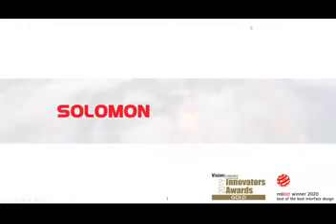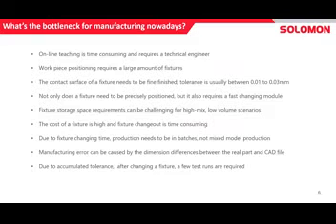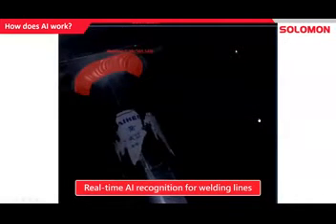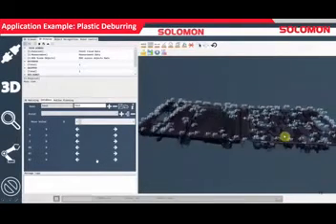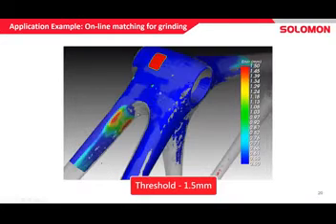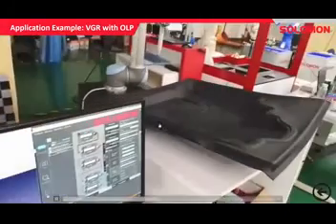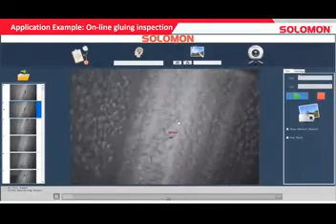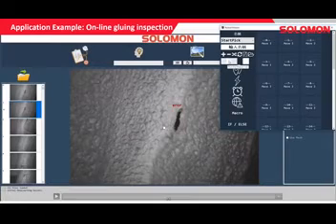Vision Guided Robotics Solution | SolMotion Webinar [August 2020]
Introducing SolMotion, our award-winning vision-guided robotics solution that allows users to achieve a flexible and more efficient production process.

0:00 Start
0:29 Introducing Solomon
0:56 What's the bottleneck for robotic arms nowadays?
2:23 What's the bottleneck for manufacturing nowadays?
2:51 Introducing SolMotion
4:16 How does Al work?
5:02 Our value
7:05 Plastic deburring
7:56 Sole gluing
8:31 Surface plasma treatment
9:26 Matching for grinding
10:07 Matching for repairing
12:07 Carbon fiber drilling
12:51 Car body gluing
14:44 Sheet metal inspection
15:55 Contact details

Try for FREE.

Learn more about Solomon's innovative AI and 3D vision solutions